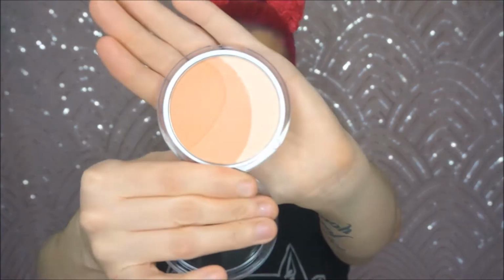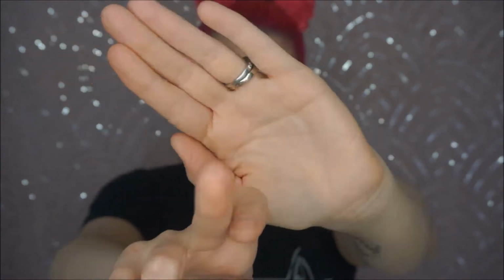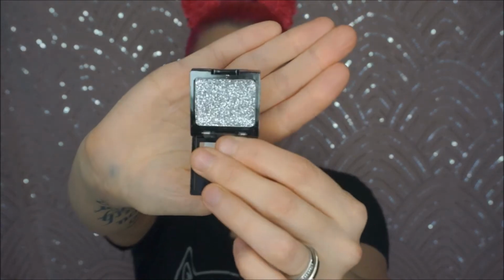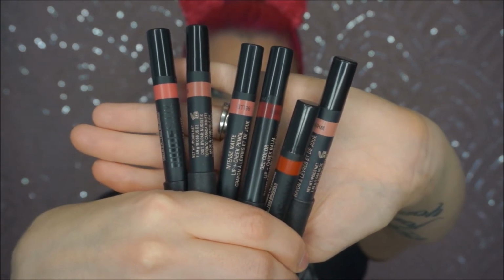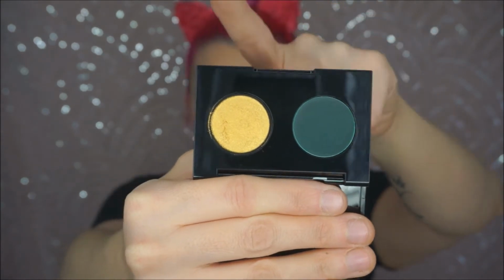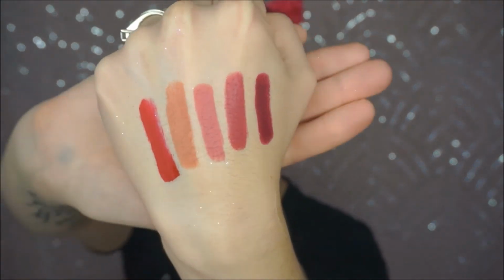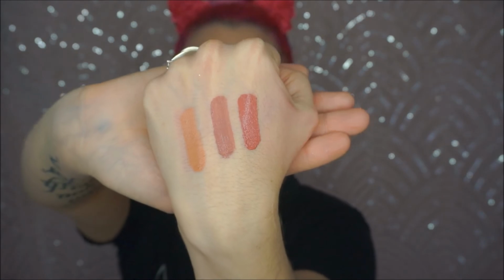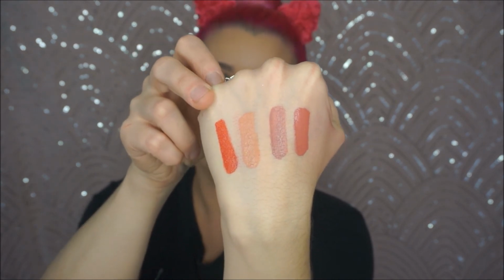Hot or Not?! Makeup Haul First Impressions